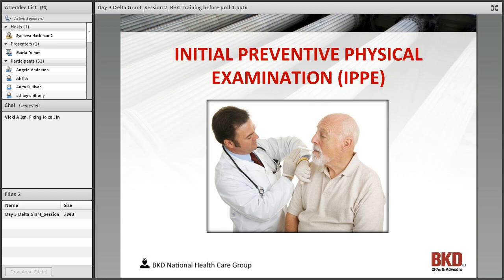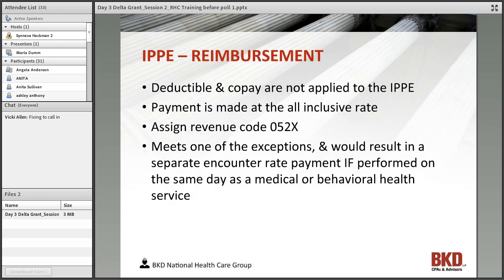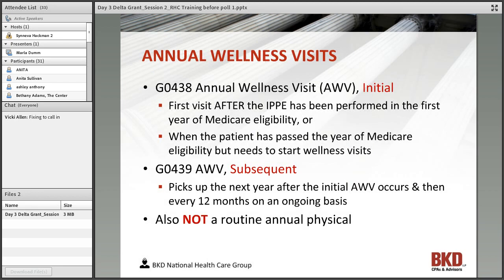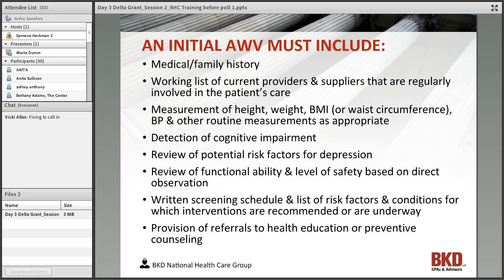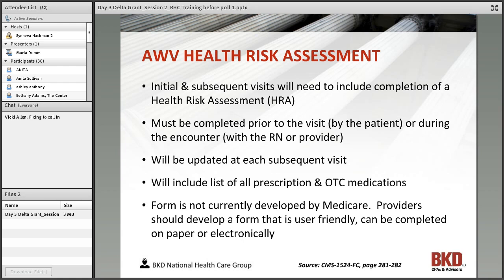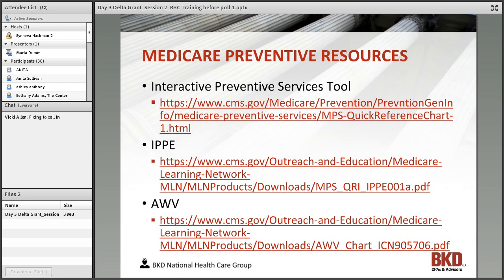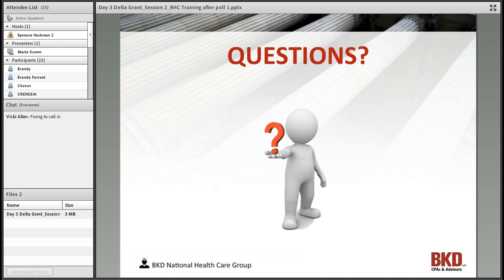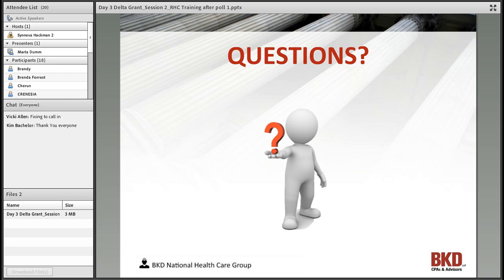DRCHSD BKD Billing Coding 3 Day 3